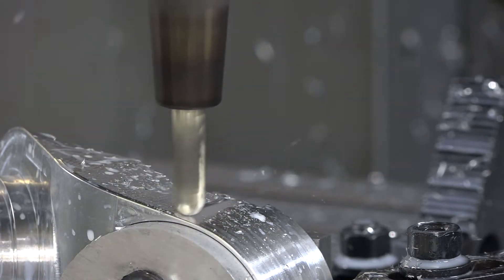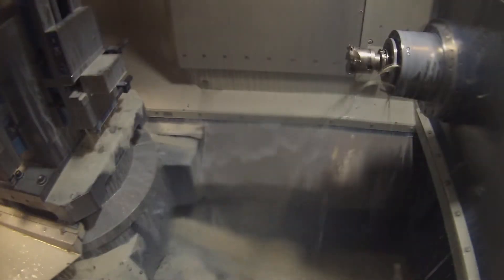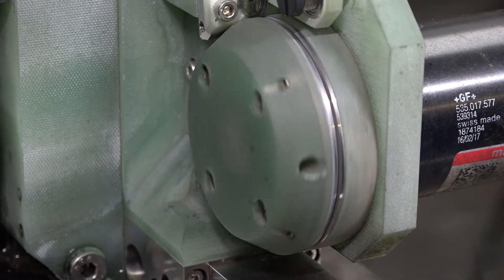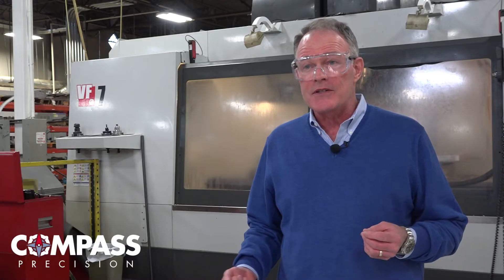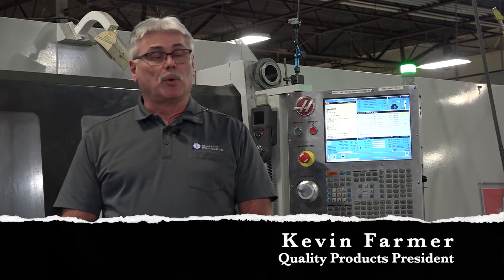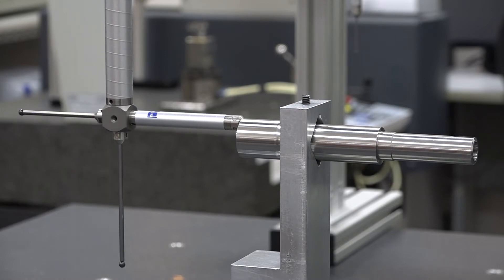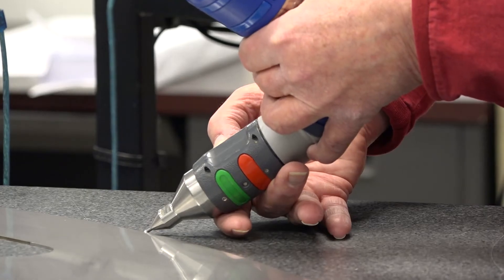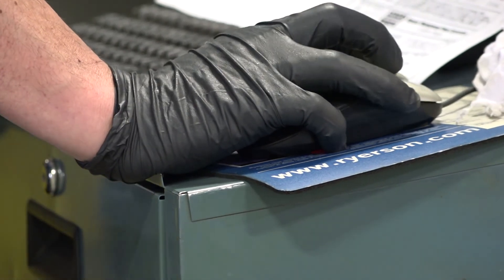Introduction to CNC Machining at Compass Precision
Welcome to an introduction to the CNC machining at Compass Precision. Meet CEO Gary Holcomb and many others, who provide a behind-the-scenes look at what makes the sister companies of Compass Precision -- Tri-Tec Industries, Quality Products & Machining and Advanced Machining -- unique in machining precision metal parts in the CNC machining industry.

Compass Precision specializes in milling, turning, EDMing, fabrication and other CNC machining processes.